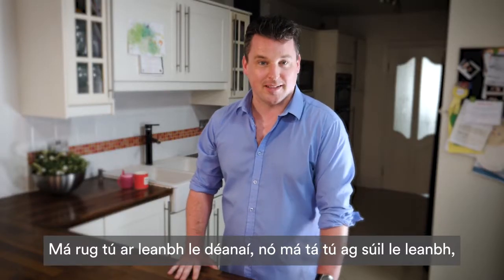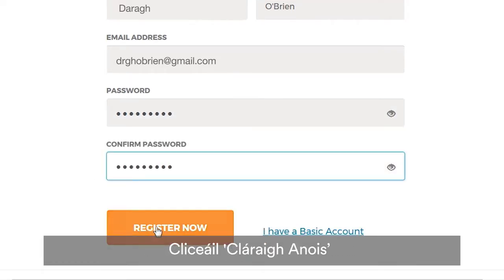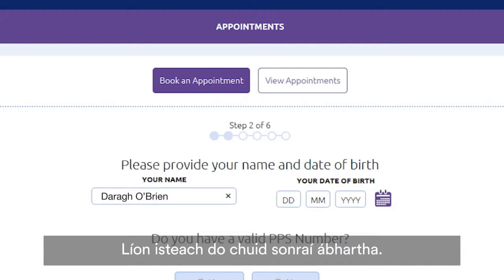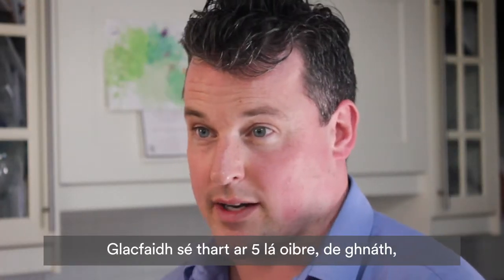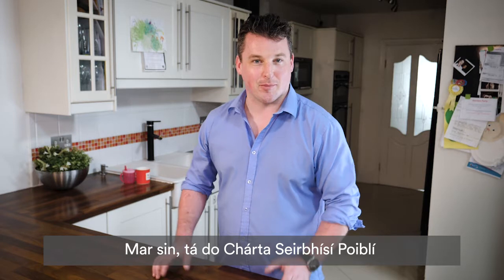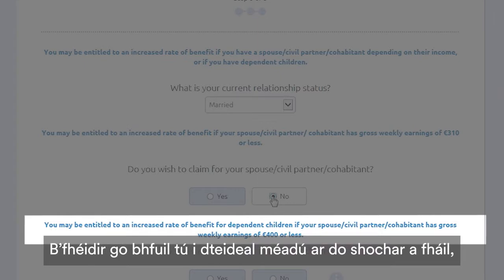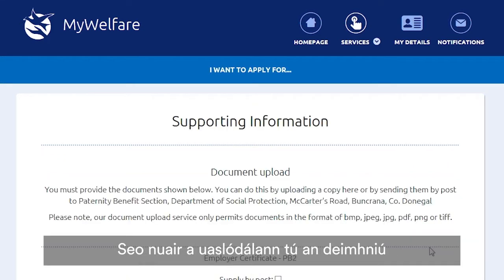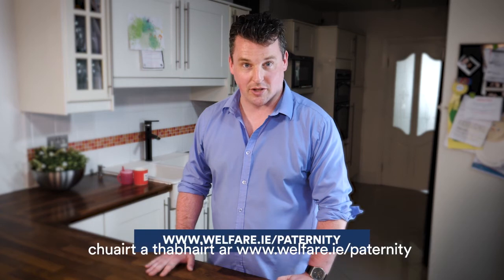Sochar Atharthachta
00:00 - 00:27 Cad is Sochar Atharthachta ann
00:28 - 00:50 Trí chuid leis an iarratas
00:51 - 01:59 Conas Bunchuntas MyGovID a fháil
02:00 - 02:14 Conas Cárta Seirbhísí Poiblí (CSP) a fháil
02:15 - 03:57 Conas a dhéantar coinne
04:23 - 05:41 Conas do chuntas bunúsach MyGovID a fhíorú
05:42 - 09:44 Déan Iarratas ar Shochar Atharthachta Ar Líne
09:44 - 10:05 Extro